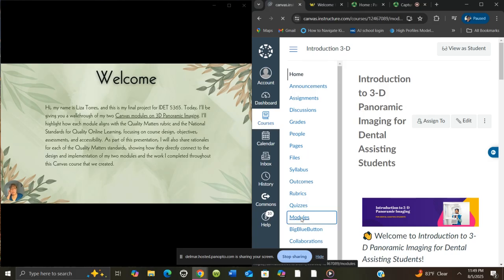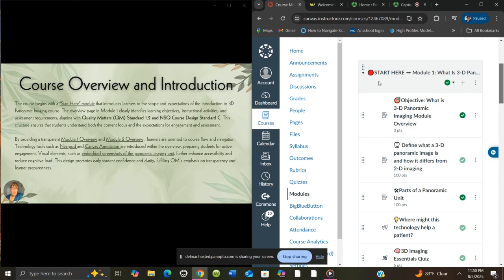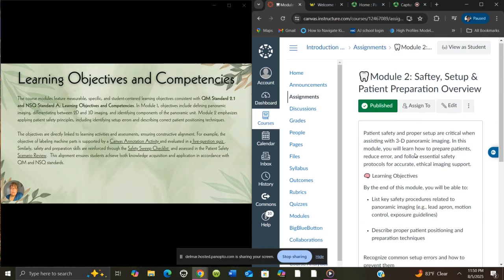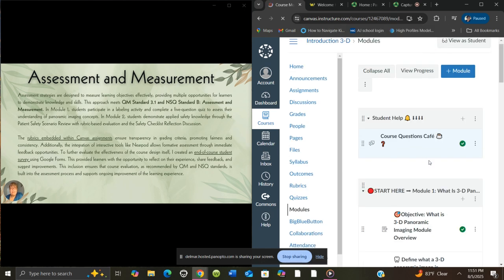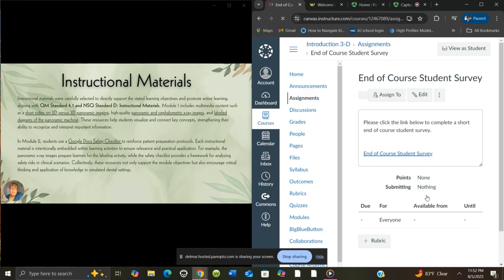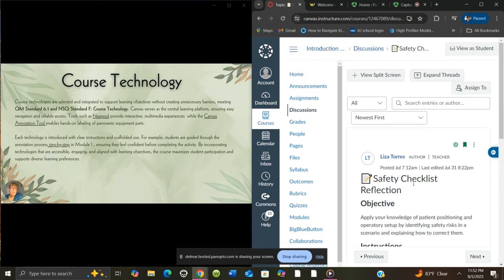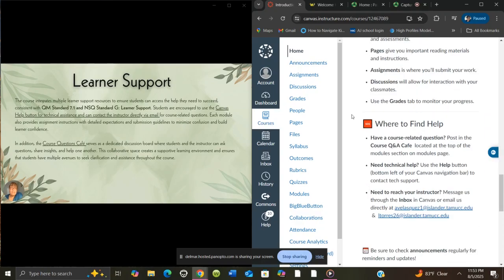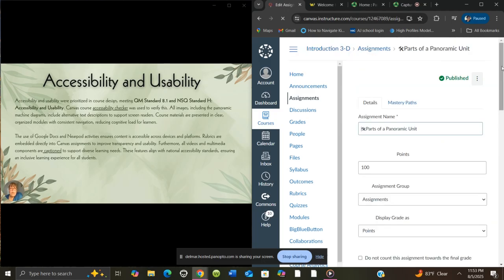IDET 5365 Final Project Recording